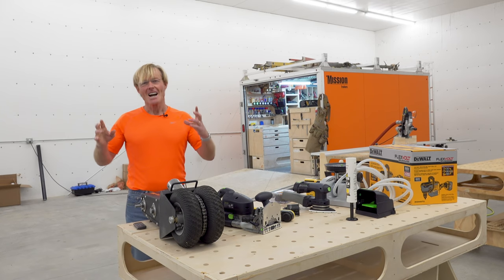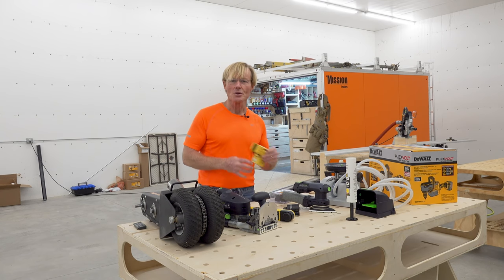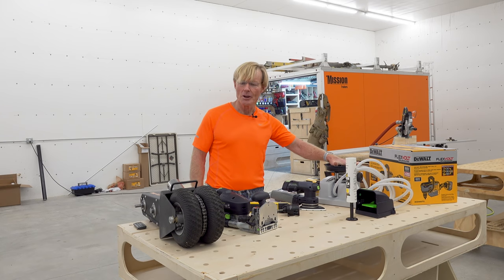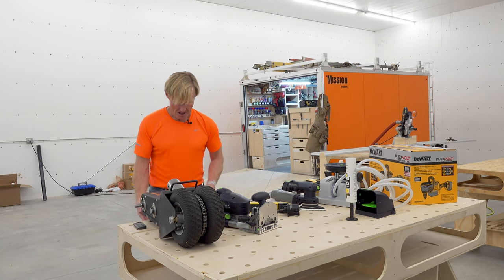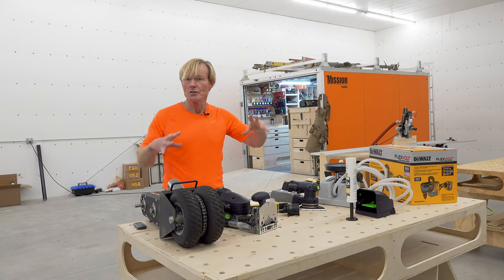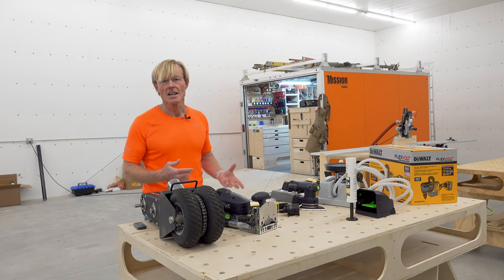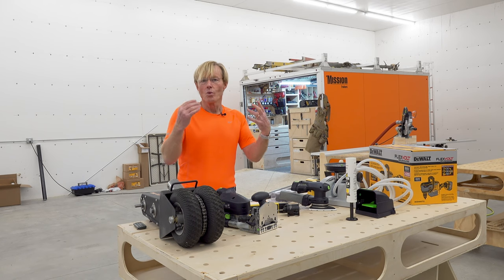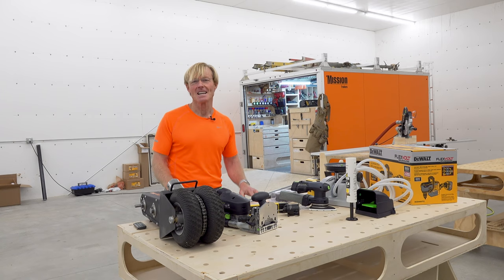Big news from inside The Smart Woodshop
Lots of new cool stuff happening in The Smart Woodshop.